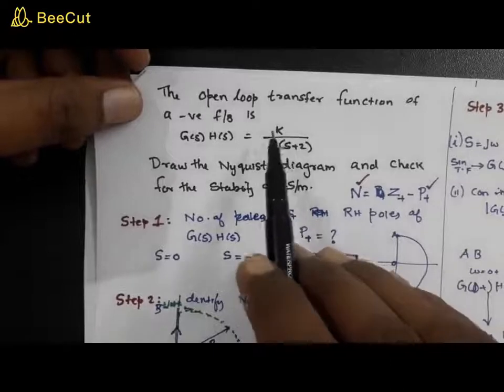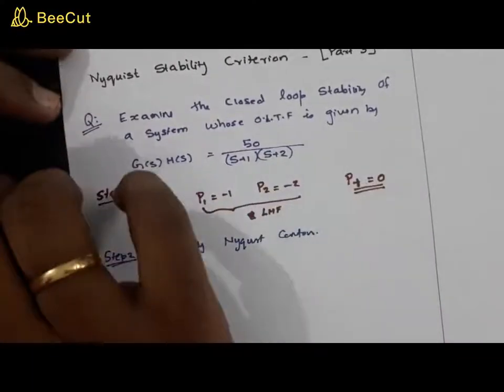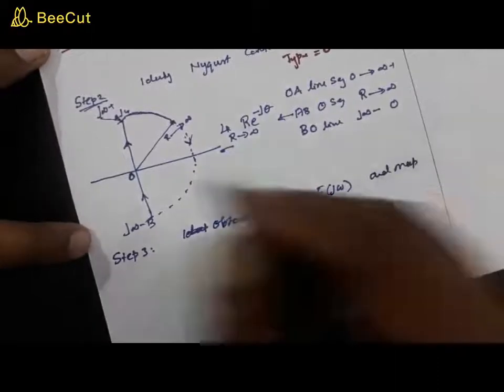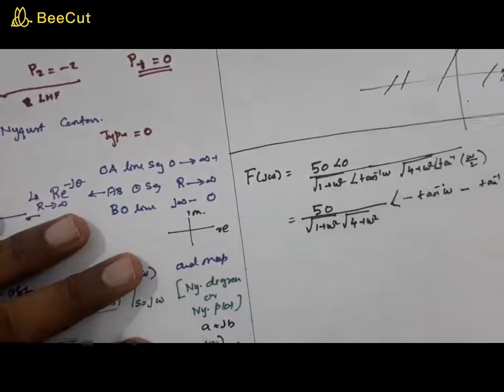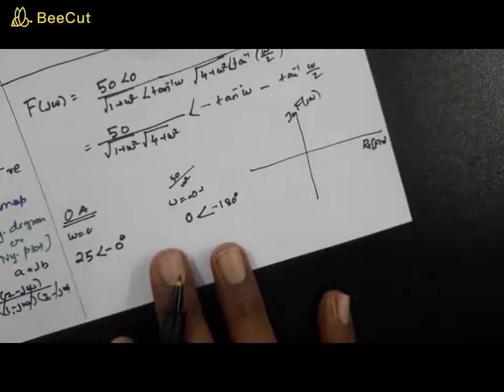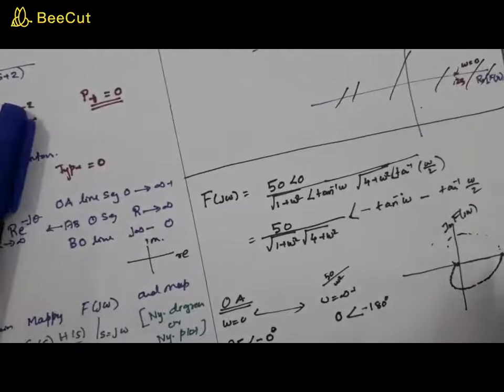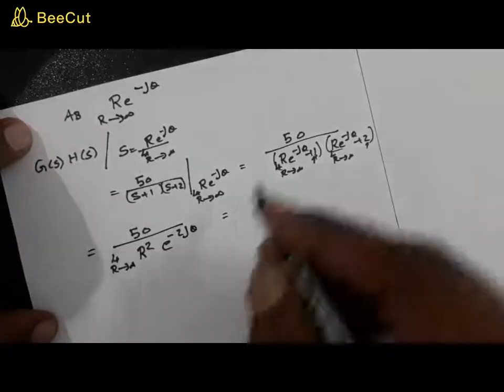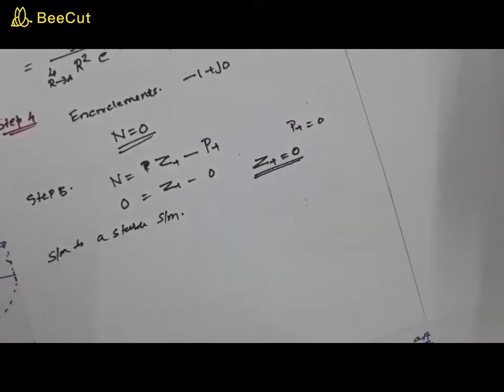Video class 36 Nyquist stability criterion (Part 3)